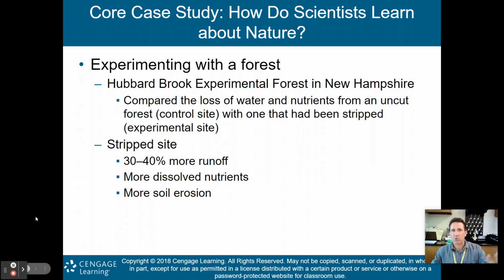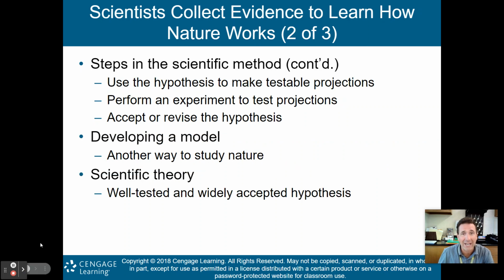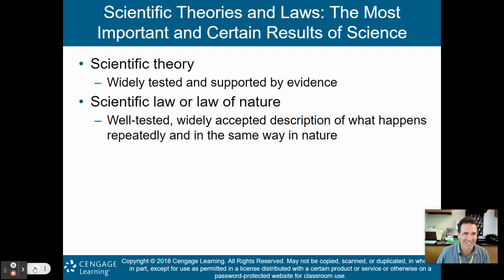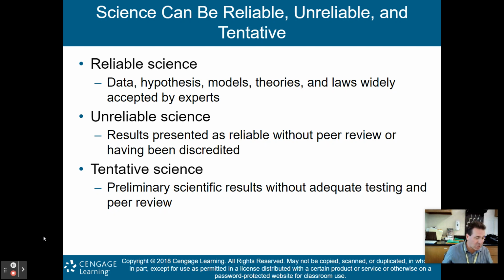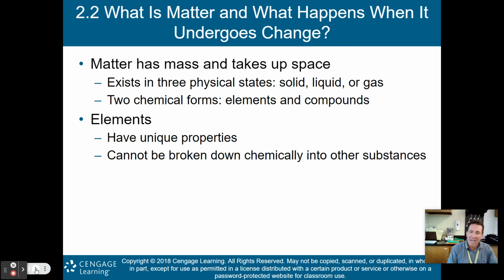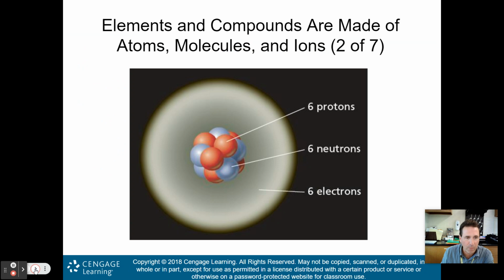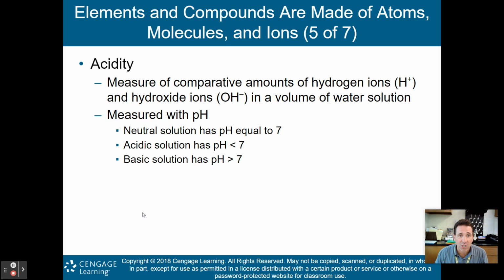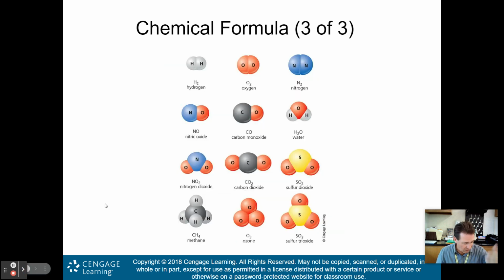APES Chapter 2 Part 1 Updated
This is Part 1 of my lecture on Chapter 2: Science, Matter, Energy & Systems